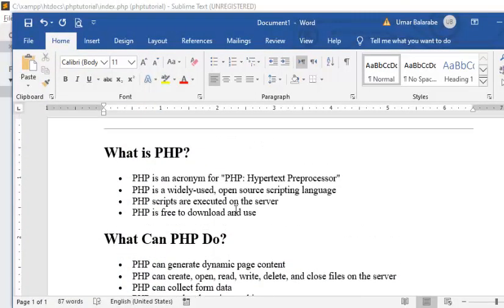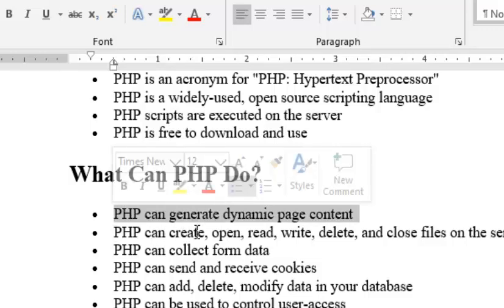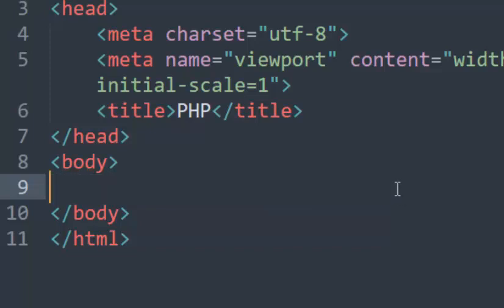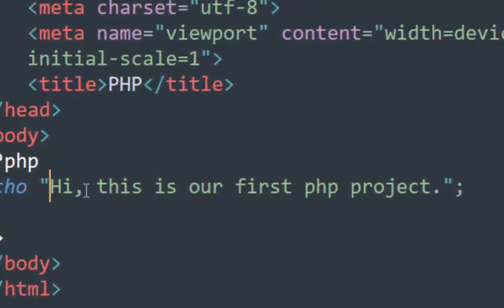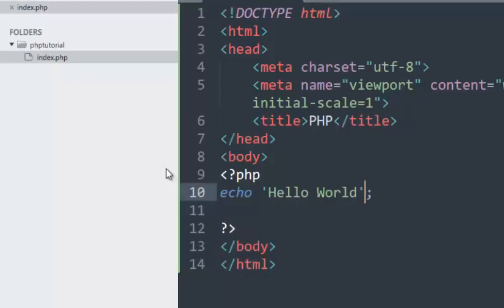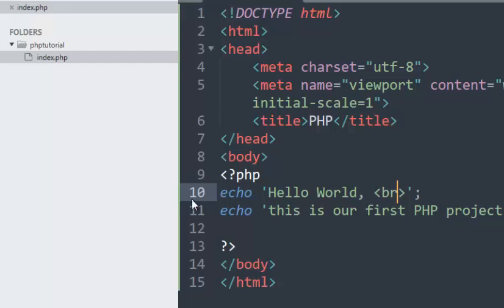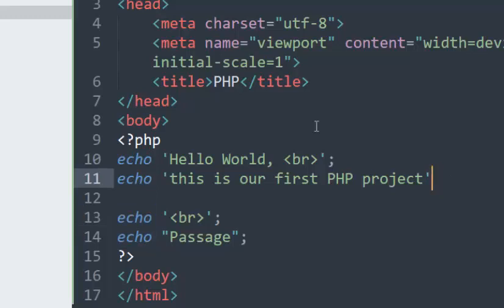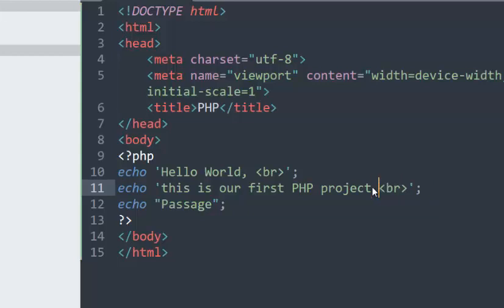PHP TUTORIAL 3 Display text